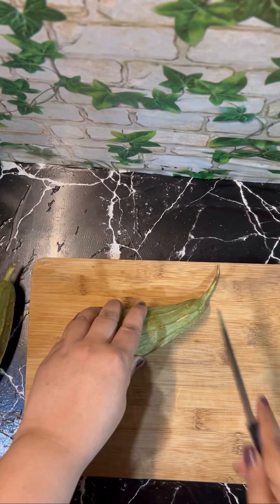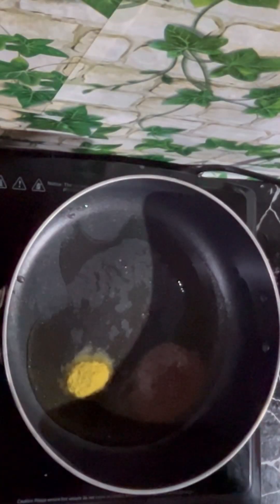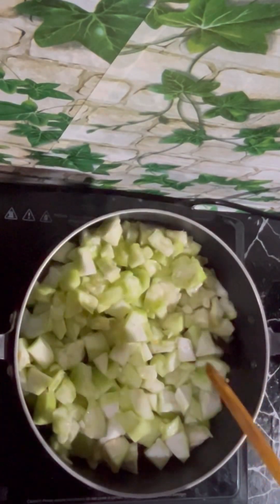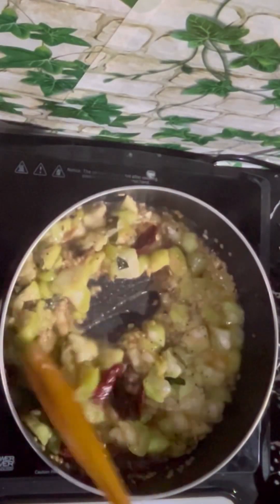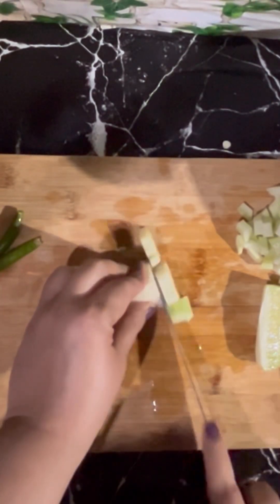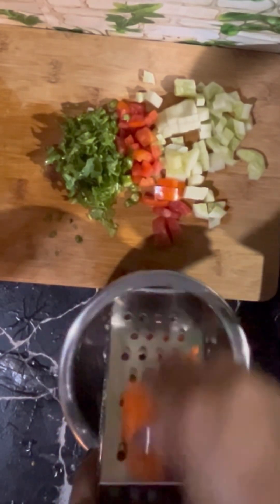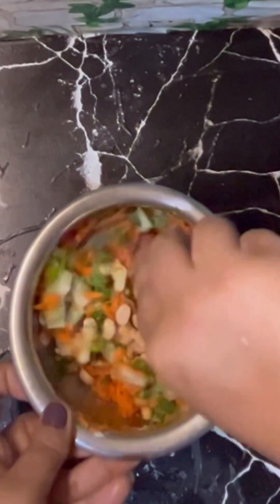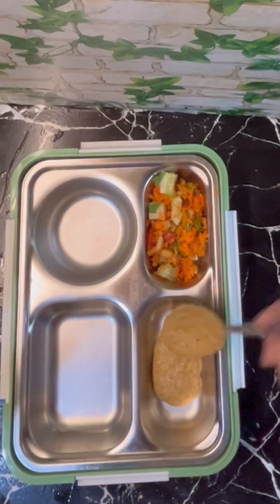Today’s Recipe - Peerkankai Chutney | Ridge Gourd Chutney | Salad | Lunch Box Idea